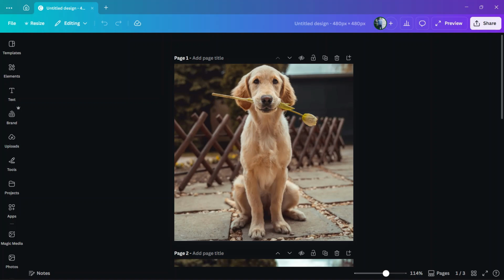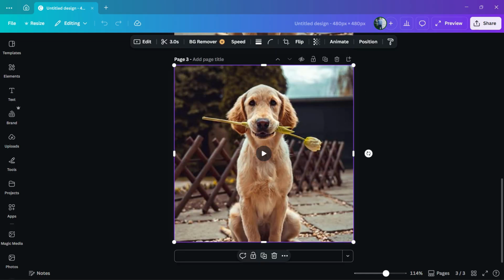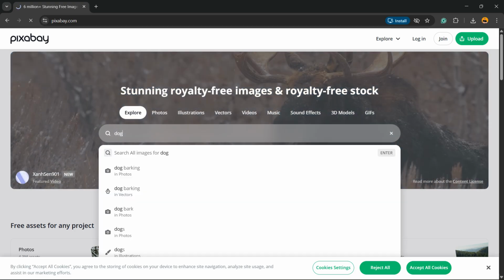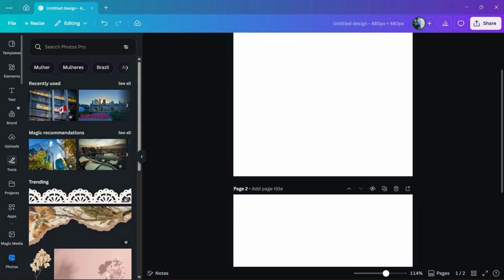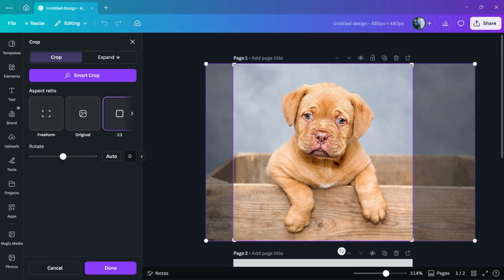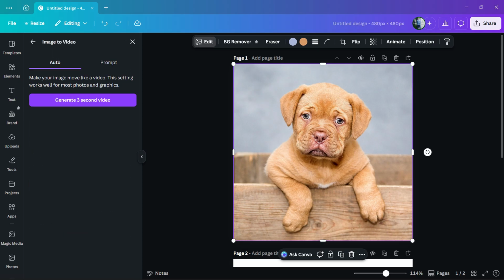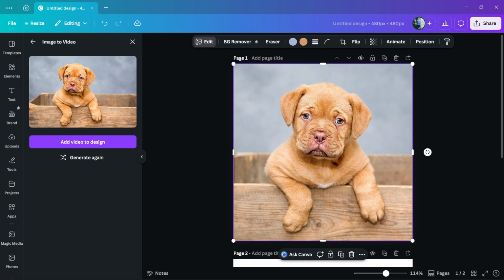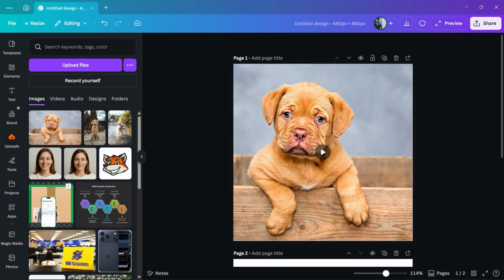Turn Any Image Into a Video in Canva, AI Motion Effects in Minutes 🖼🎬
Want to turn any image into a video in Canva, with smooth motion, depth, and that modern “AI animated” look, without using complicated software? In this tutorial, you’ll learn a simple Canva workflow to transform photos into short videos for YouTube Shorts, Instagram Reels, TikTok, ads, and product promos.

This method is perfect for creators, small businesses, and social media managers who want faster content that looks professional, even if you’re a beginner.

What you’ll learn in this video:
How to import and prep your image for the best video result
How to add movement, zoom, and parallax style depth for a cinematic feel
How to combine photo motion with text, music, and transitions, without clutter
The best export settings so your video stays sharp on every platform
Quick fixes for common issues like weird motion, low quality, and bad framing